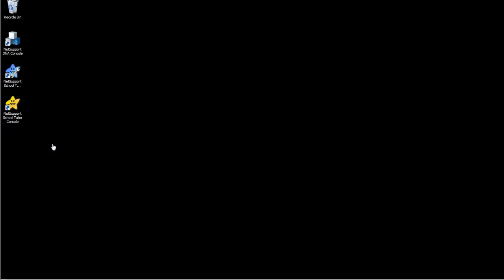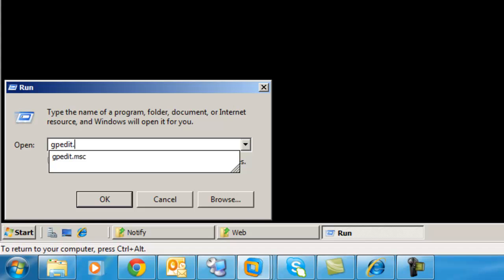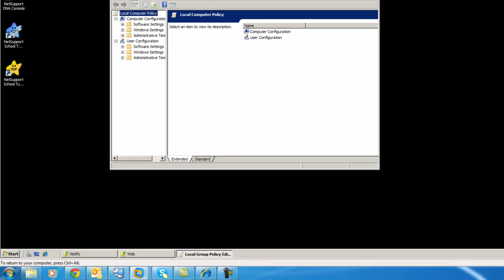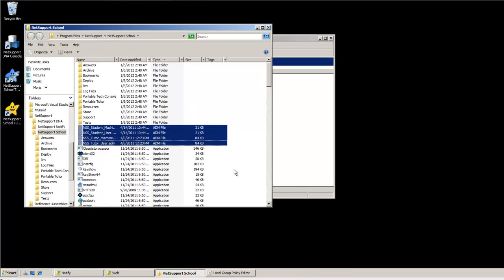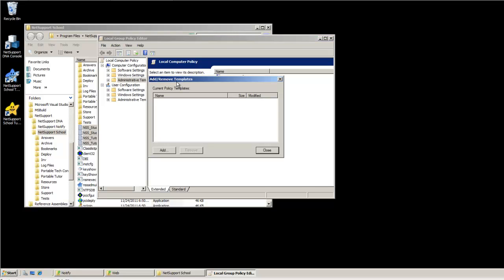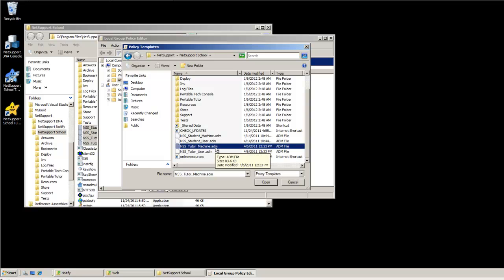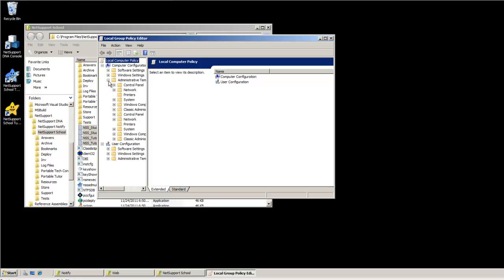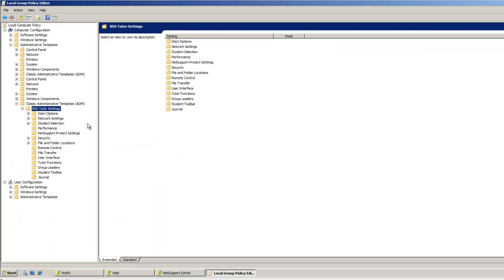NetSupport School - Local Group Policy